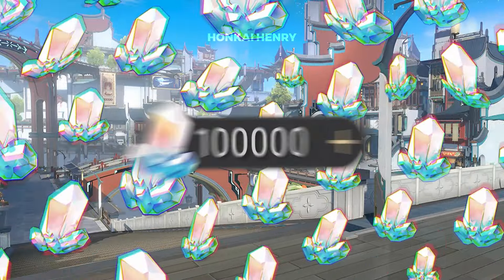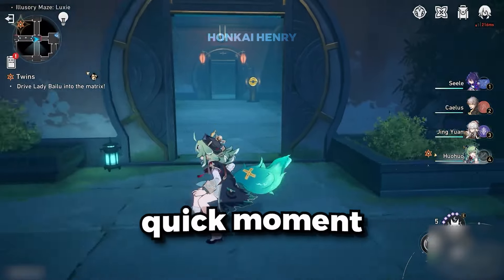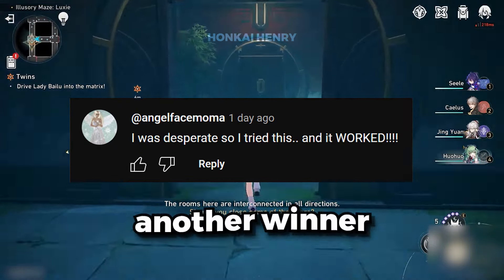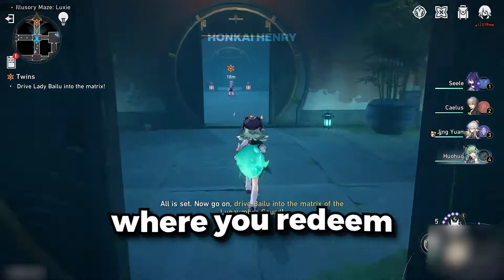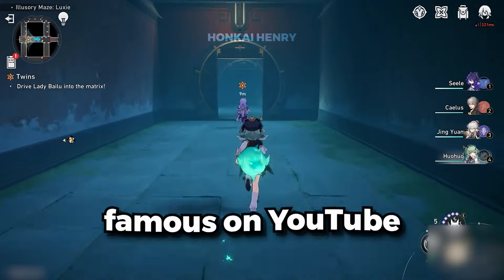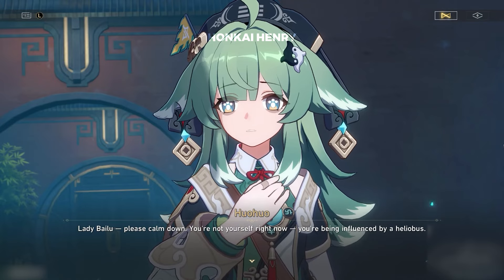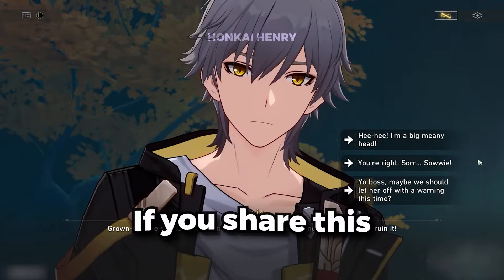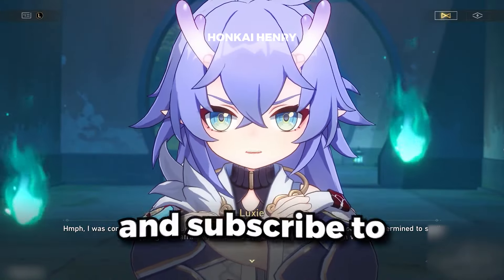How To Get FREE STELLAR JADES GLITCH In Honkai Star Rail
How to get free honkai star rail stellar jades in honkai star rail 2024

If you play honkai star rail you might be interested in REHOO, EODGamer, Guoba Certified, Tectone, SuperaTom, Braxophone, Volkin, Gladius, U2cantcme, Kekvin, Lily Aquina, Kanon.

If you're looking for honkai star rail stellar jades you might be interested in:
chinchin - Updated F2P Steller Jade Guide - Honkai Star Rail 2023
Shadow Stell - Version 2.0 Total Stellar Jades Calculation | Honkai: Star Rail
Kekvin - TOP 10 WAYS TO FARM STELLAR JADE IN HONKAI STAR RAIL
Enviosity - 28,000+ FREE STELLAR JADES IN PATCH 1.0 | Honkai: Star Rail (Stellar Jade Farming Guide)
Shadow Stell - Version 2.0 (Phase 1) Total Stellar Jades Calculation | Honkai: Star Rail

If you're looking for free honkai star rail you might be interested in:
kettletoro - A FREE LIMITED 5 STAR in Honkai: Star Rail??
KerubielZ - Genshin "FREE 5-Star" VS Honkai Star Rail "FREE 5-Star"
BranOnline - Honkai Star Rail Did What Genshin Could NEVER DO
Enviosity - The ULTIMATE Beginners Guide to Honkai: Star Rail (F2P Friendly)
RandomRichj - How to Build TRAILBLAZER in Honkai Star Rail

If you're looking for how to get free honkai star rail stellar jades you might be interested in:
Tectone - HOW TO GET 7000 FREE STELLAR JADES IN HONKAI STAR RAIL! CLICK THIS VIDEO NOW
Thread - Get 12.000 Stellar Jades With 13 Steps

If you're looking for honkai star rail pulls you might be interested in:
JavaTheCup - Our Argenti Pulls Went PERFECTLY... until they didn't [Honkai: Star Rail Erudition Only]
AsianGuyStream - THE LUCKIEST PULLS EVER IN HONKAI STAR RAIL - EPISODE 2
Tenha - I RUINED My Bank Account Before Ruan Mei Could Ruin Me... ($1700 Spent) Honkai: Star Rail Summons
Enviosity - These E6 Jingliu Pulls FROZE my Bank Account... | Honkai: Star Rail
Tenha - Unlimited summon until I get EVERY CHARACTER in HONKAI: STAR RAIL